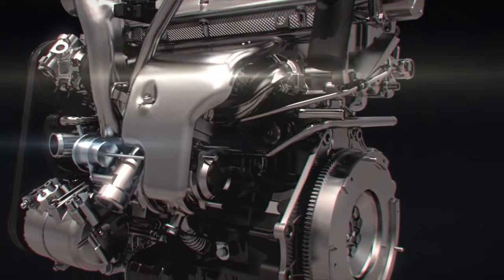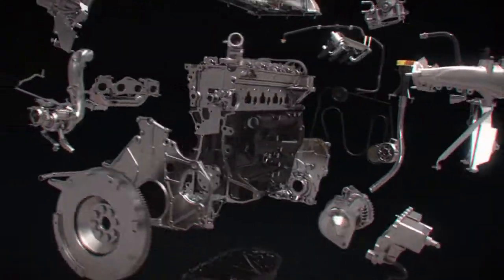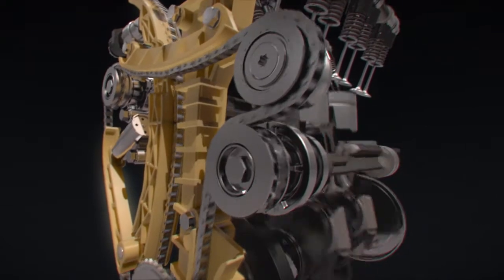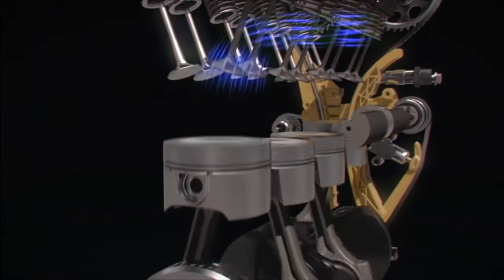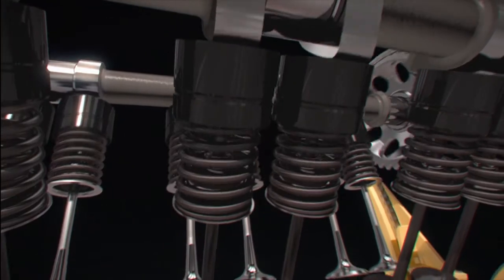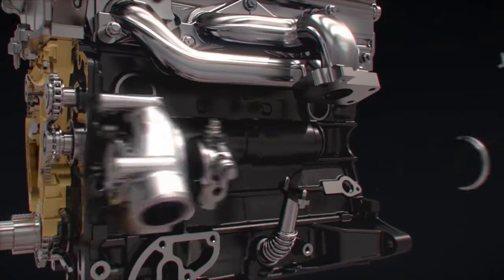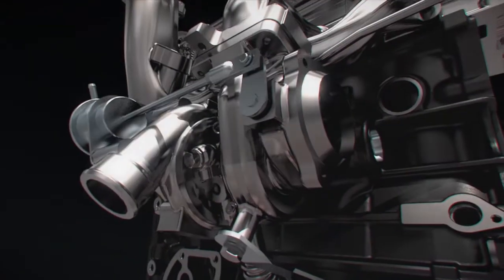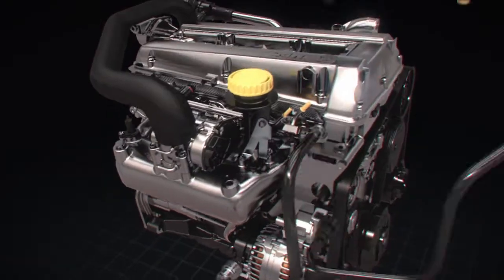2.0T Engine Introduction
Motor 2.0 de automóviles Baic, de China.